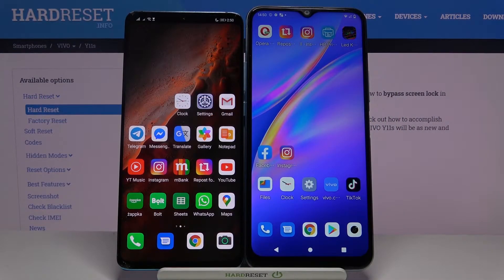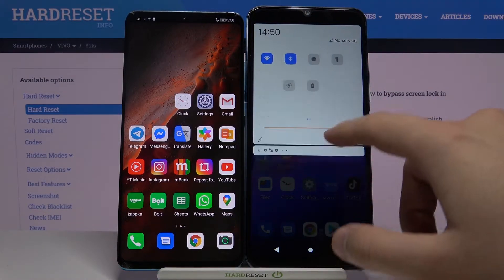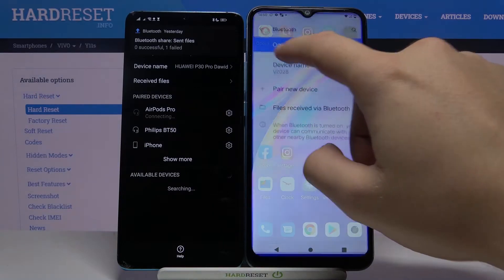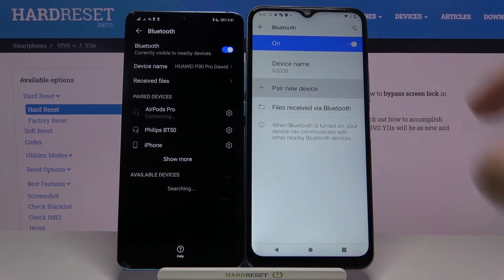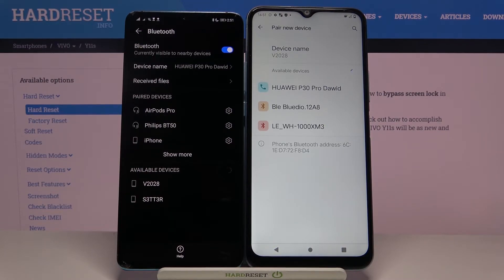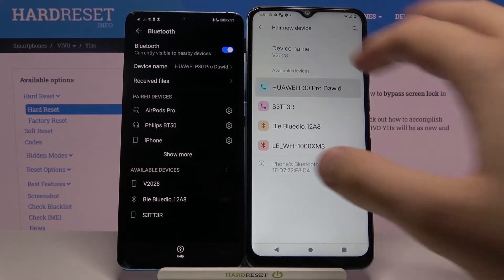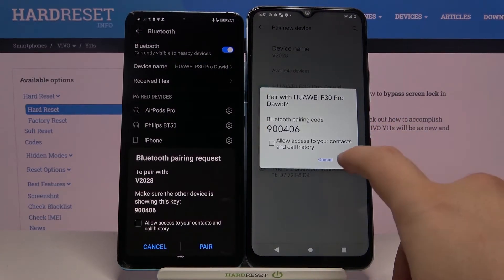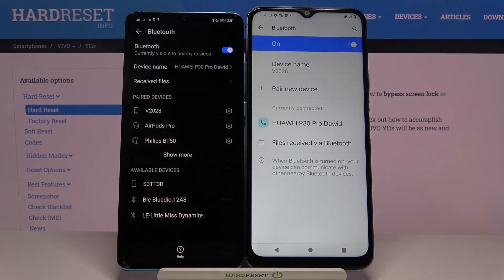How to Connect Bluetooth Device with VIVO Y11s – Bluetooth Connection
Learn more info about VIVO Y11s:
Today we will teach you how to use the Bluetooth function on the VIVO Y11s. Follow our instructions, turn on the Bluetooth function and start searching for available wireless devices. Learn how to pair wireless devices with the VIVO Y11s. Connect your VIVO Y11s to a printer, wireless speaker, wireless keyboard or other wireless device.